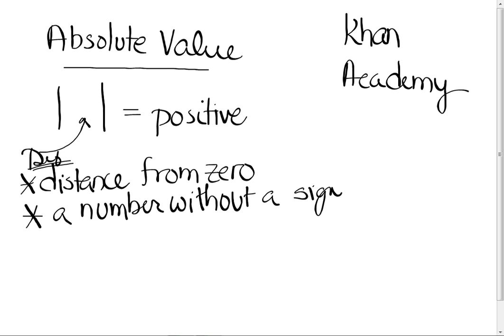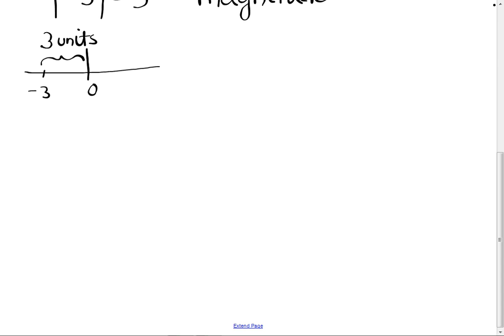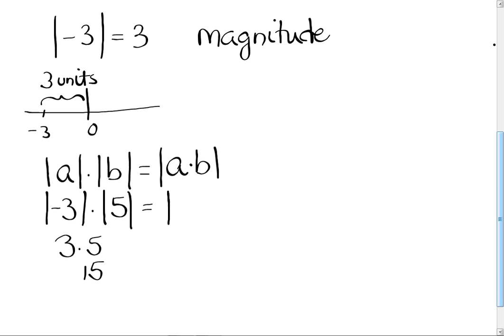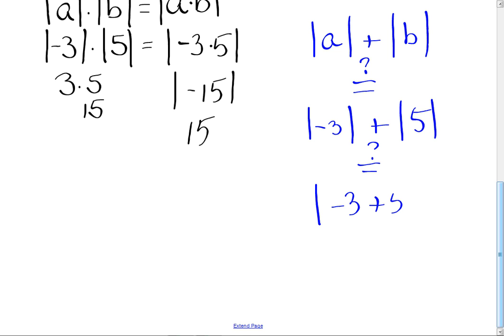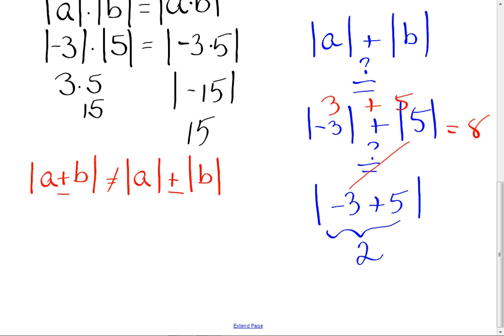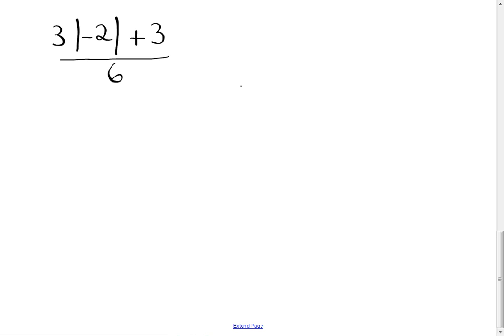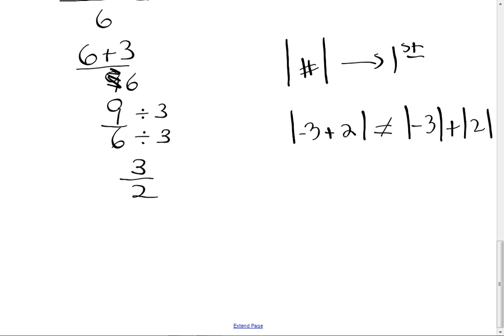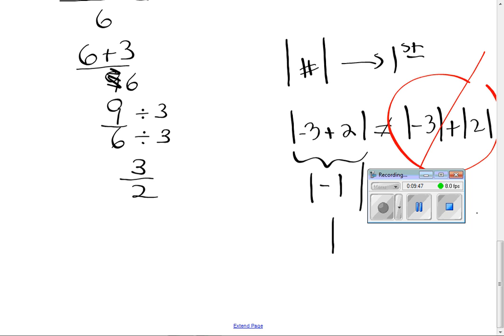Quadratic Algebra Abs Value Day 1 May